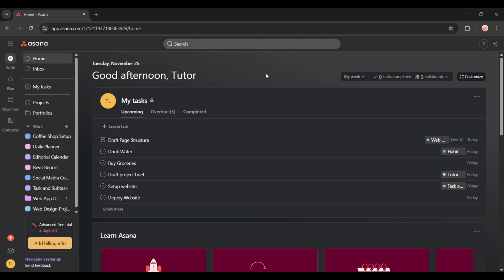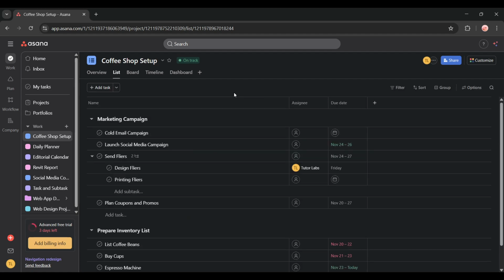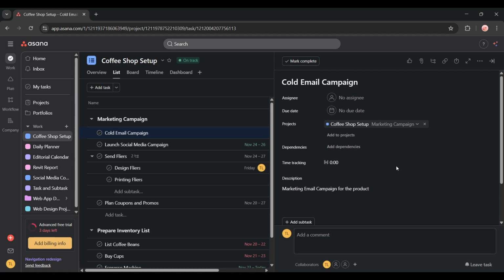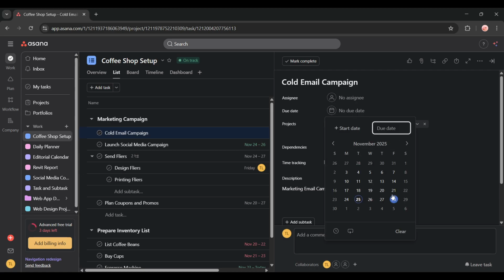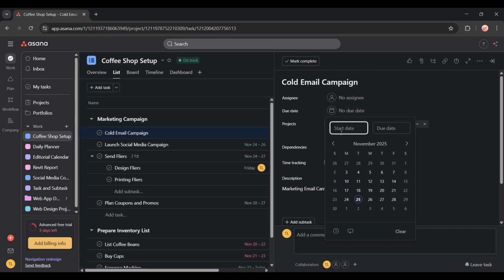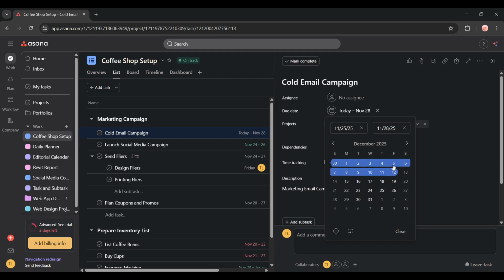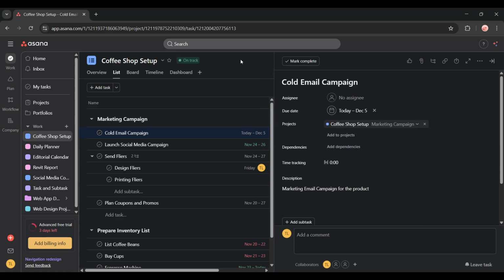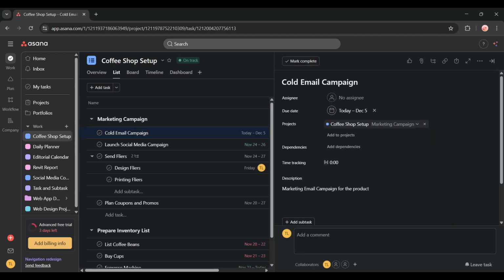How To Add Start Date In Asana (Tutorial 2025)